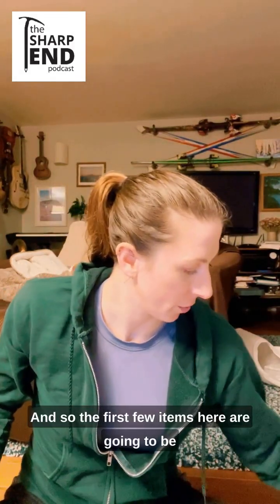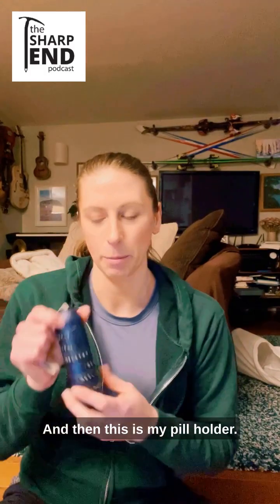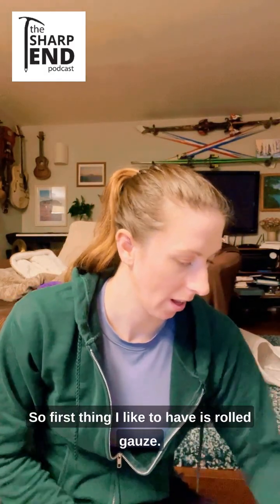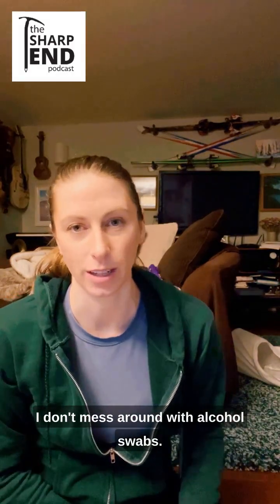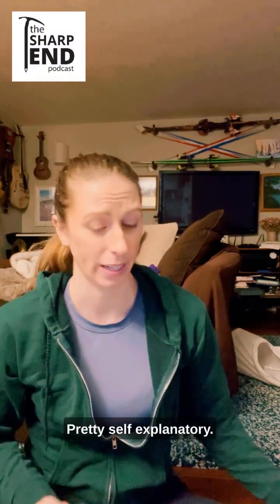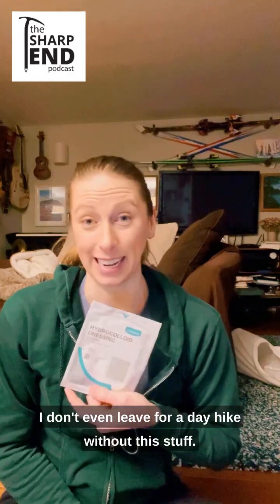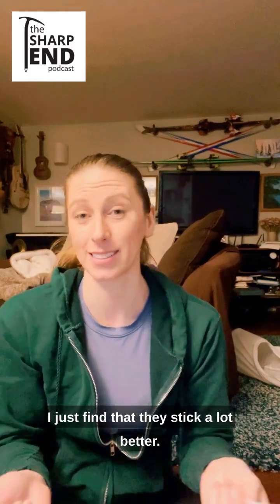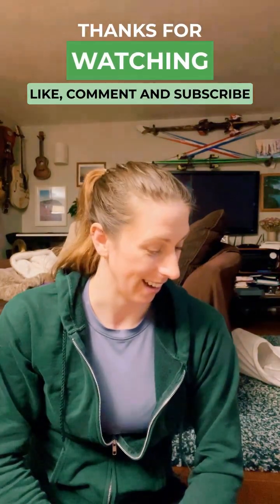What's in an ICU Trauma Nurse's First Aid Kit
Kat was one of the guests featured on Ep. 87, Hit By A Rock, North Twin Sister in the North Cascades, and she is also an ICU trauma nurse. As a special follow-up to this month's episode, she has graciously agreed to share what's in her backcountry med kit! Tune in to watch Kat explain what she carries in her kit and why each item is important.